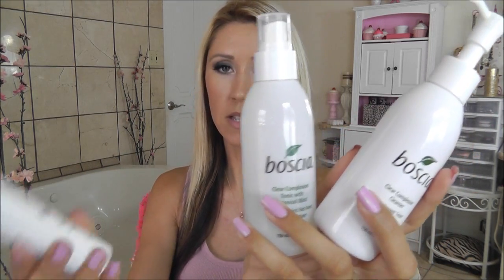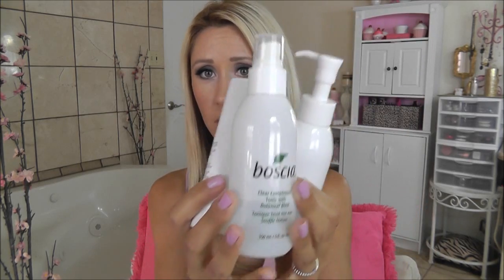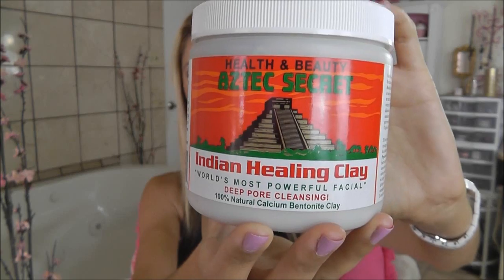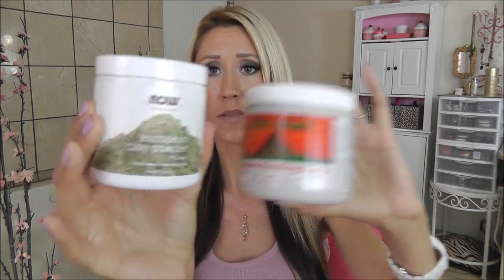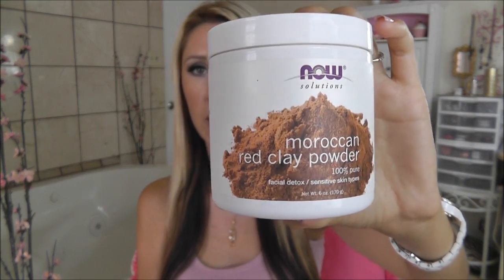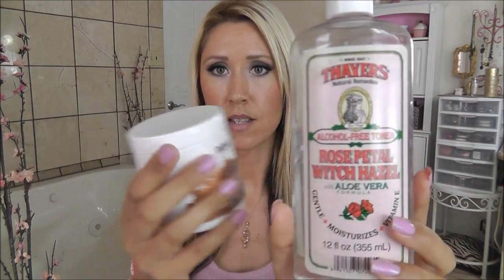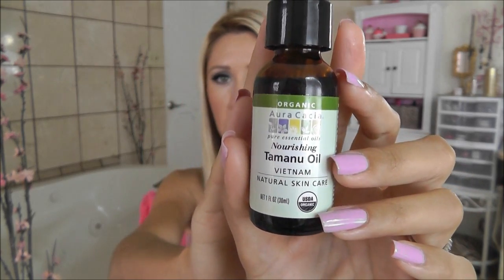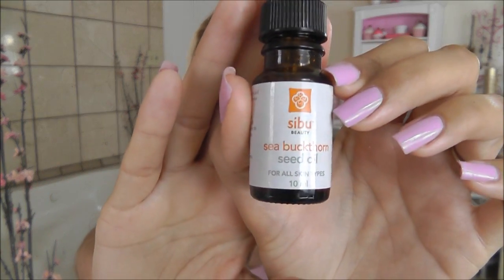My Natural Skincare Journey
*EXPAND FOR MORE INFO* Aloha Beauties! I have so much to share, more than I can fit into one video but this vlog will update you on what I've been using and scratch the surface of my journey into the realm of natural skincare.

After 9 months of exploration and research, my determination and persistence has paid off. I have found what I was searching for... pure healing skincare in the most simplest forms. Essential oils, carrier oils, pure clay, natural skincare remedies...

My focus has shifted. Inspired by India's Ayurveda, Asia, Ancient Egypt, Africa, South America, Islands of the South Pacific, Scandinavia... Every continent, country and island has been passing down skin and beauty remedies for generations if not thousands of years.

Many Essential Oils have the ability to heal skin, treat acne, lessen acne scars and dark spots. Here are just a few to start.

Essential Oils for Acne:
Tea Tree Oil
Lavender
Lemon Oil
Bergamot
Chamomile
Geranium
Jasmine
Lemongrass
Rosemary
Sandalwood
Rose

Essential Oils for Acne Scars:
Lavender
Rosehip Oil
Lemon Oil
Helichrysum
Sandalwood
Frankincense
Myrrh
Geranium
Jasmine
Carrot Seed Oil
*Also helpful, Vitamin E or Jojoba Oil & Essential oil blends.

Vitacost $10 OFF your first order.